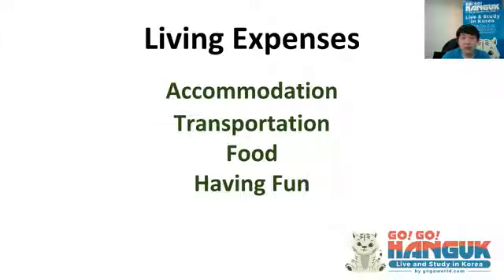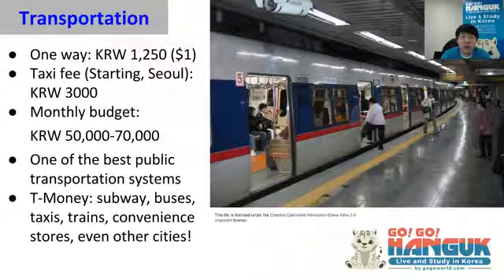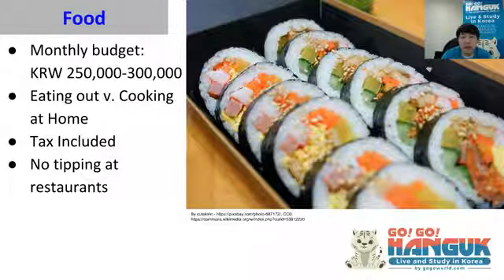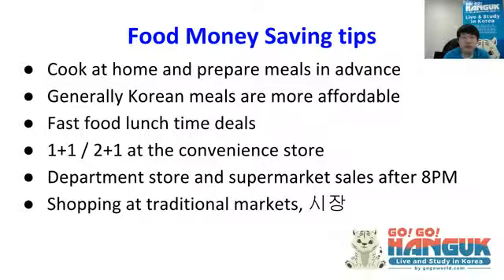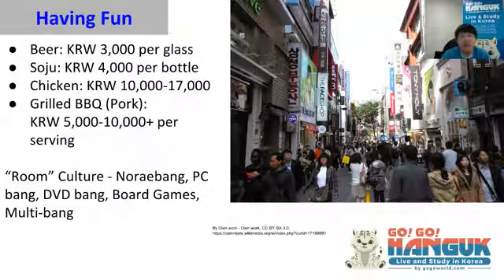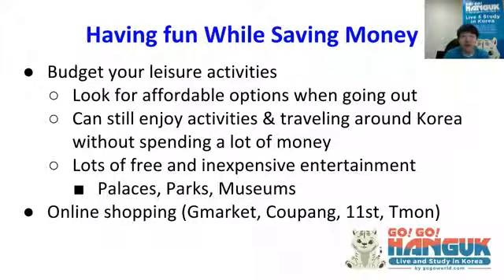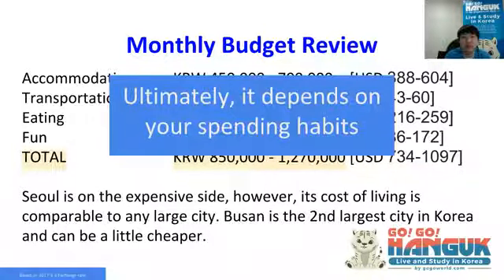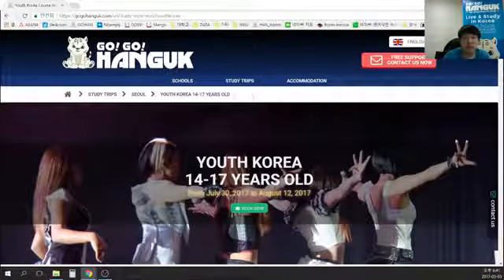Cost of living and Money Saving Tips in Korea - Go! Go! Hanguk Live Show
Cost of Living in Korea and Money Saving Tips!

Let us know what you want to know about living and studying in Korea!

We will be making more live videos for you soon!

Go! Go! Hanguk - Live and Study in Korea